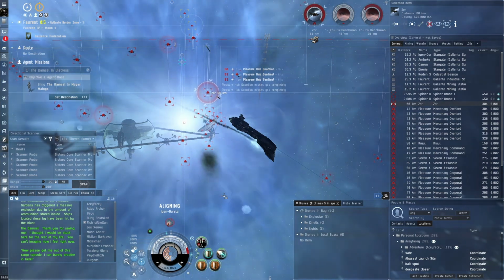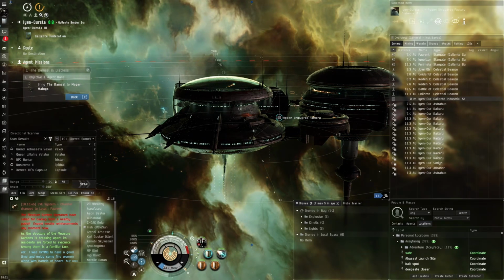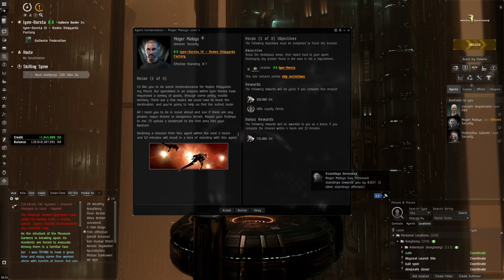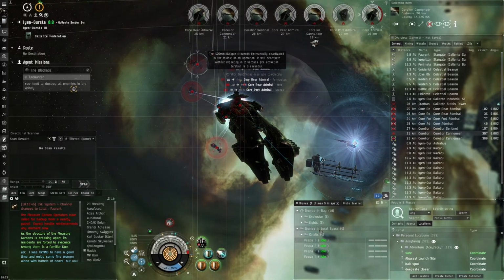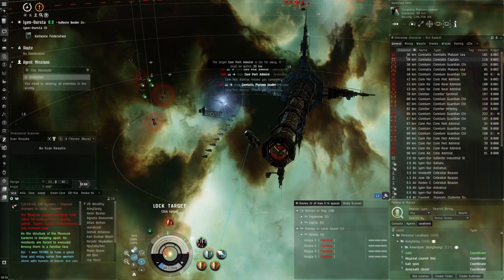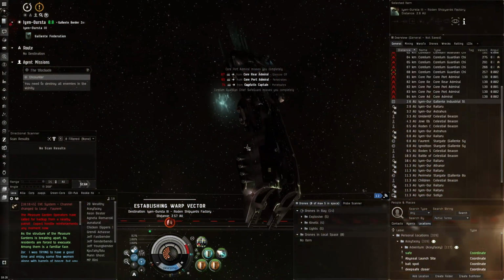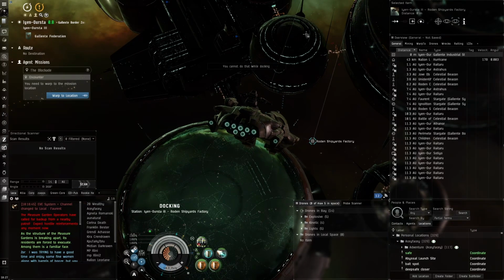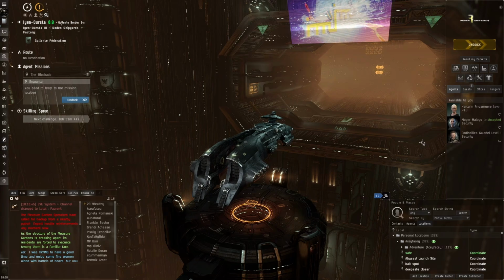EVE Online - Vindicator L4 Missions Sensor Damps Annoying!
I try to do the Blockade L4 mission but have problems due to sensor dampeners.

Fit used:
[Vindicator, Shield Mission Vindi]
Federation Navy Magnetic Field Stabilizer
Fourier Compact Tracking Enhancer
Dread Guristas Co-Processor
Mark I Compact Capacitor Flux Coil
Capacitor Flux Coil II

Gist B-Type 500MN Microwarpdrive
Pith B-Type X-Large Shield Booster
Pithum C-Type Multispectrum Shield Hardener
Republic Fleet Large Cap Battery

425mm Railgun II
425mm Railgun II
425mm Railgun II
425mm Railgun II
425mm Railgun II
425mm Railgun II
425mm Railgun II
425mm Railgun II

Large Hybrid Locus Coordinator II
Large Core Defense Capacitor Safeguard I

Javelin L x5000
Caldari Navy Uranium Charge L x5000
Caldari Navy Antimatter Charge L x5320
Spike L x5000